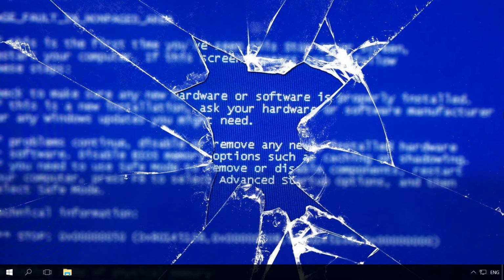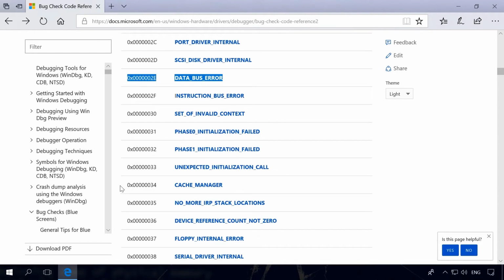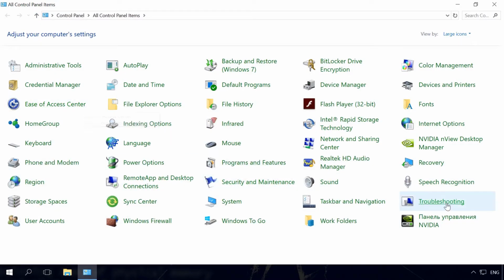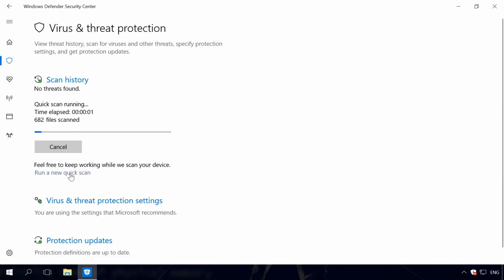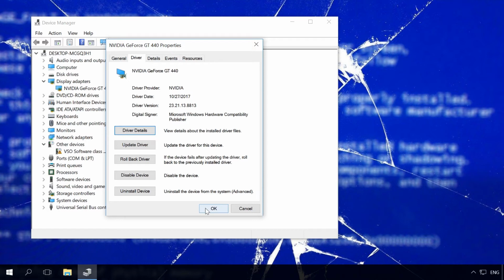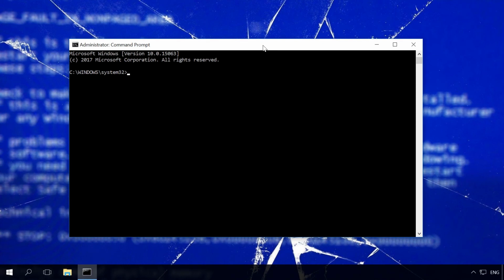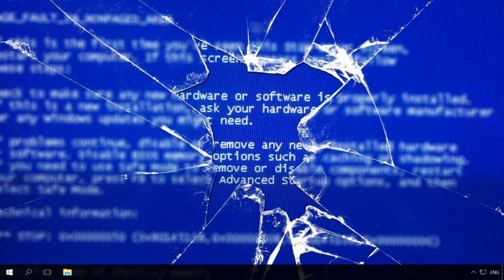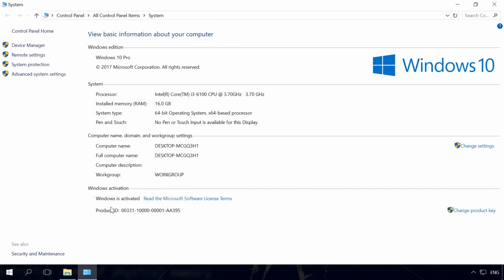Why PC Runs into Blue Screen Errors and How to Fix it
Watch this video to learn, Why blue screen appears on pc and how to fix or eliminate them.